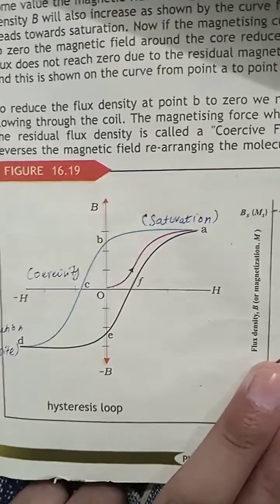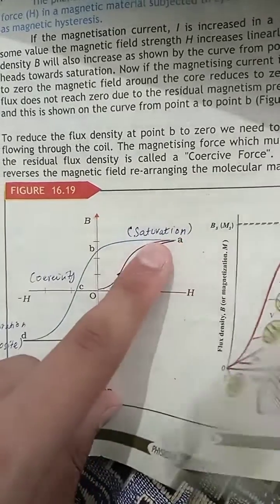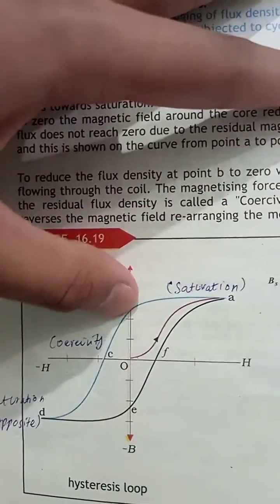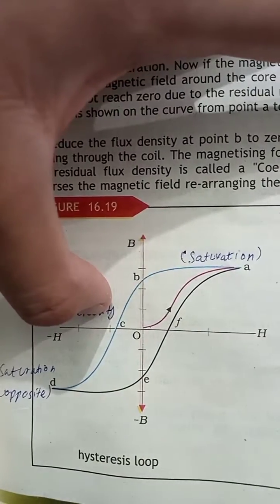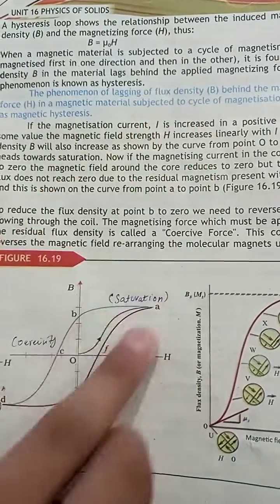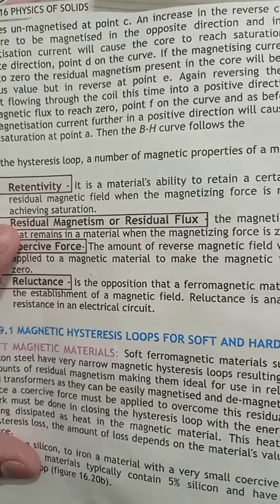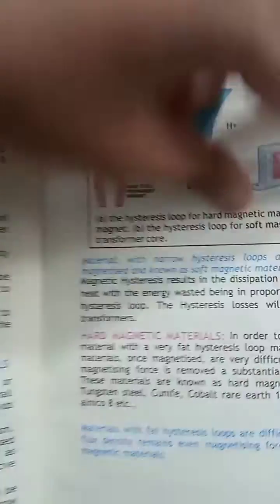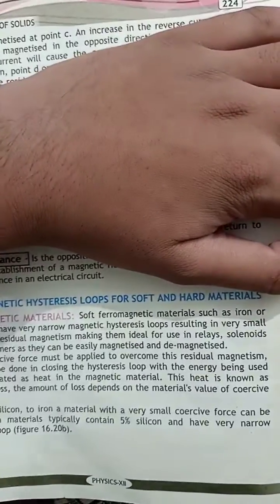Magnetic Hysteresis | Hysteresis Loop • Soft Magnetic Materials • Hard Magnetic Materials